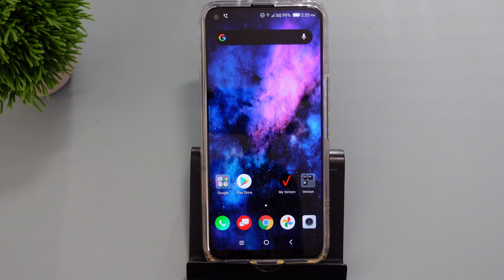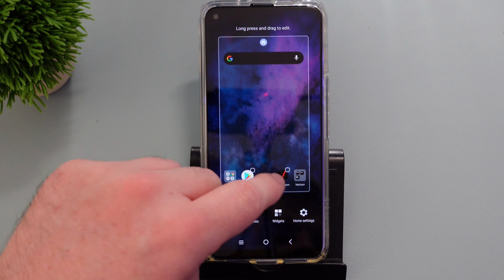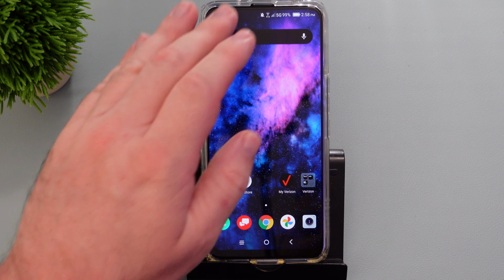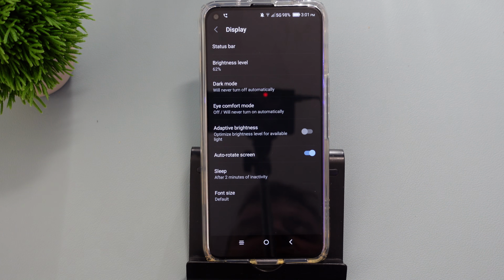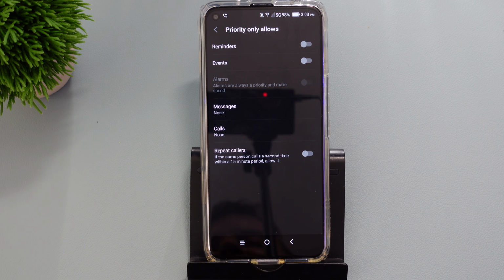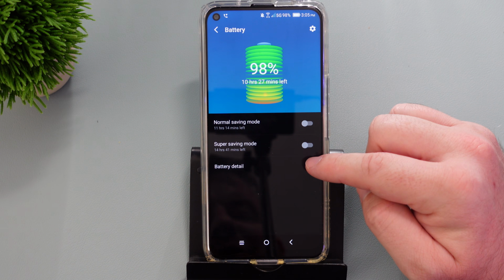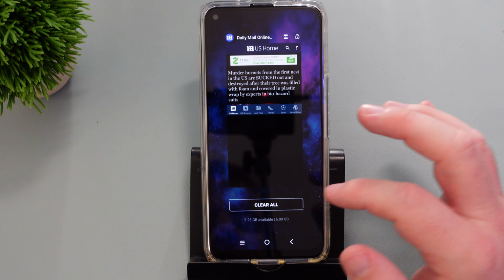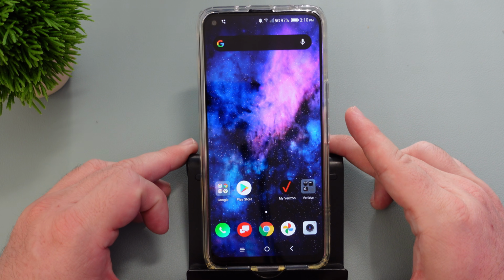TCL 10 5G UW Ultimate Tips and Tricks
TCL 10 5G UW